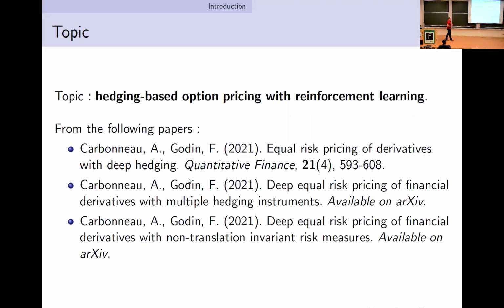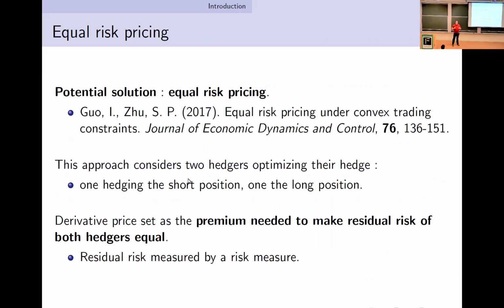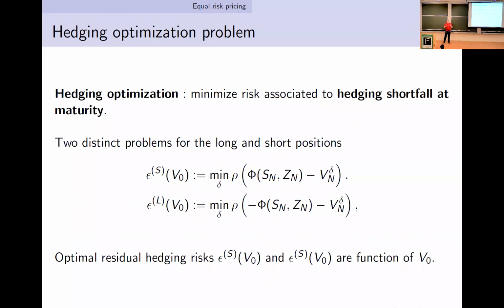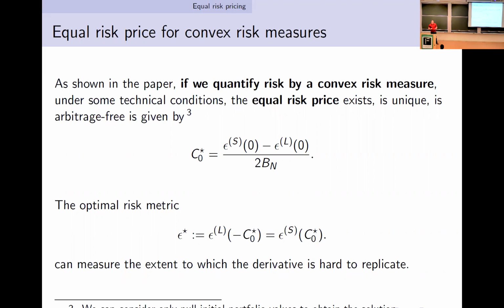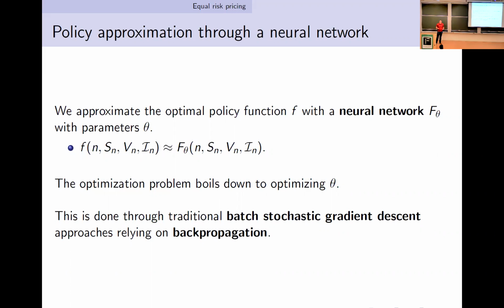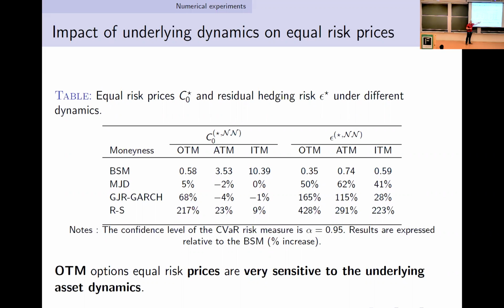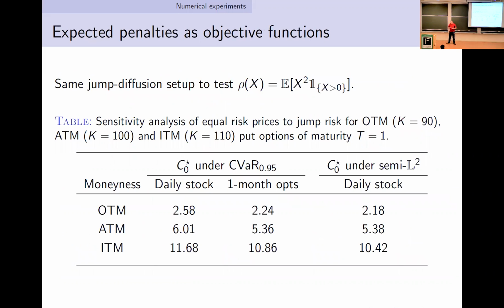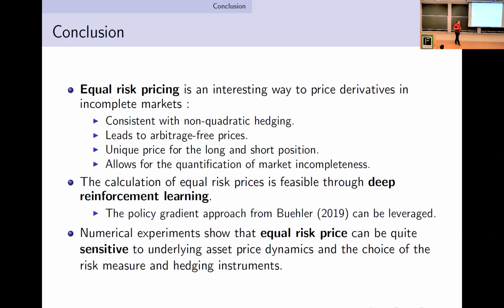Equal Risk Option Pricing with Deep Reinforcement Learning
Speaker: Frédéric Godin, Concordia University
Date: October 26th, 2022